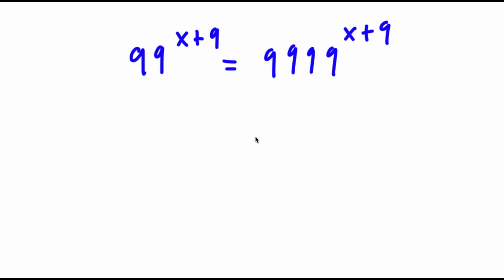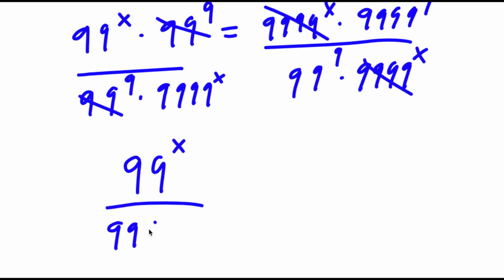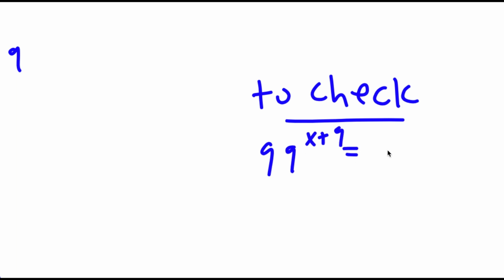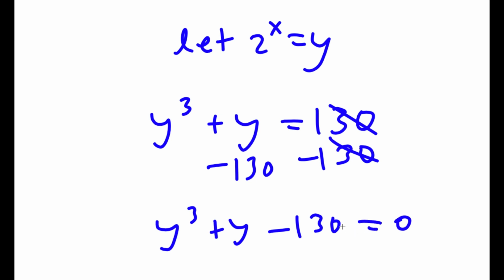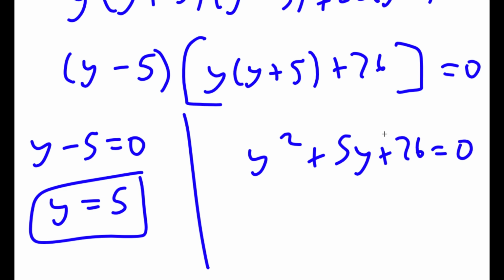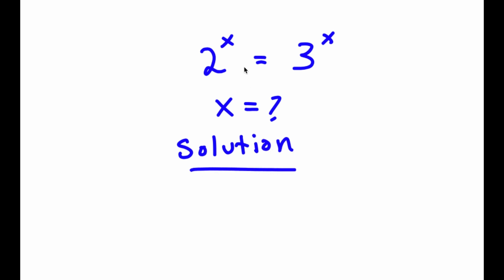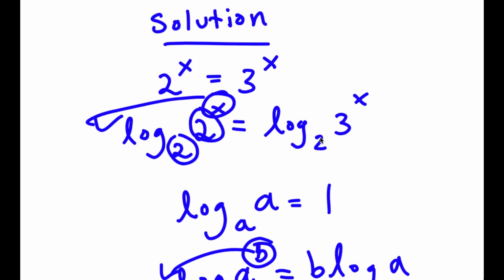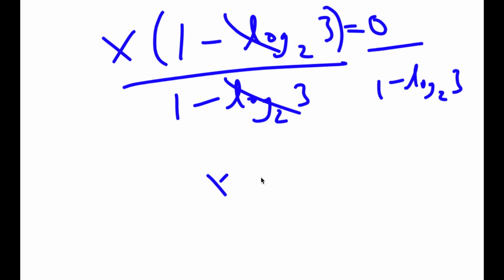A Simple Problem Thats Not So Simple | A Nice Exponential Equation